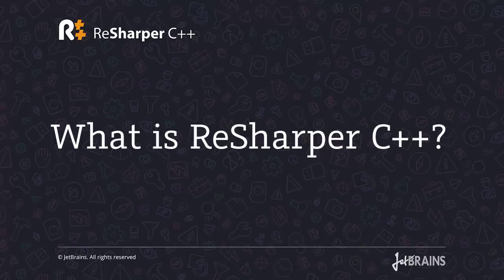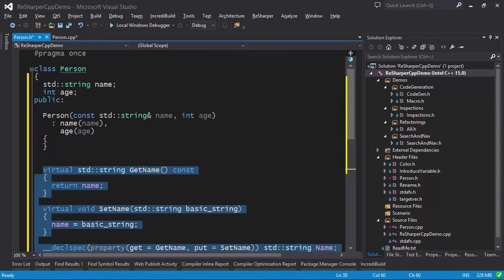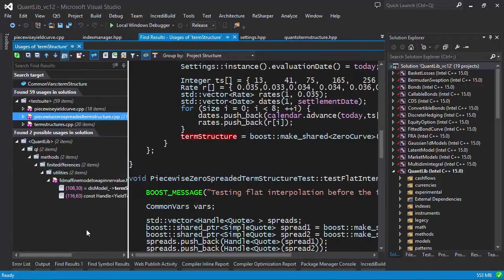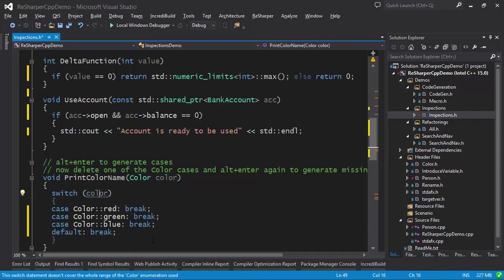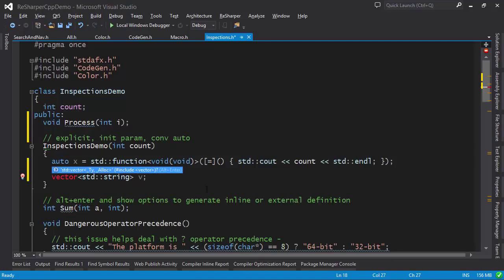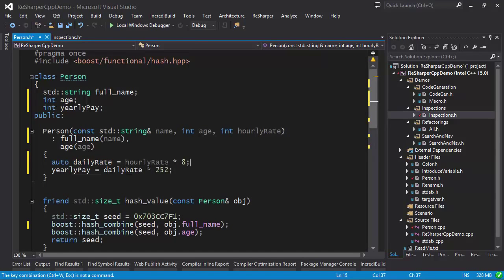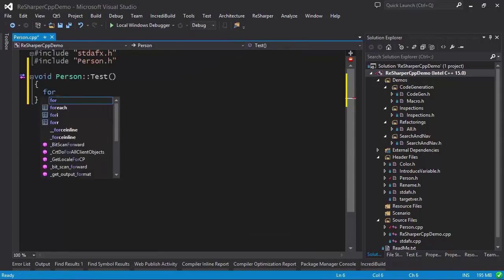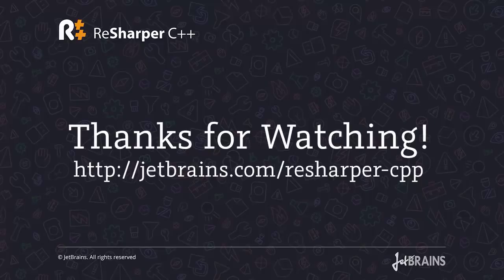What is ReSharper C++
This video gives an overview of ReSharper C++: a Visual Studio plug-in that helps you write, inspect and refactor C++ code.